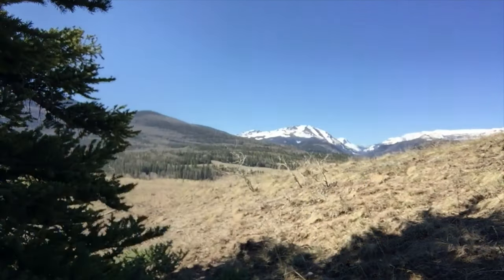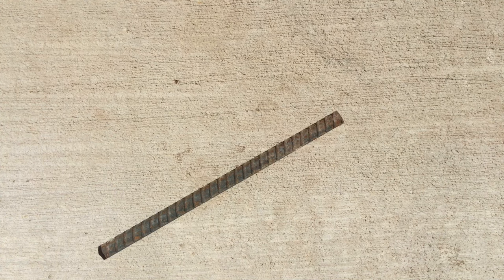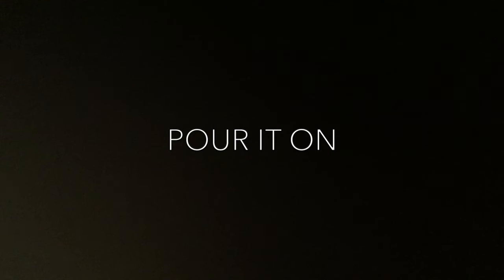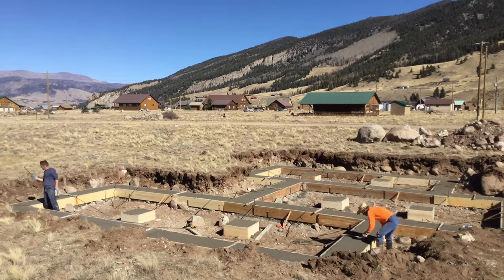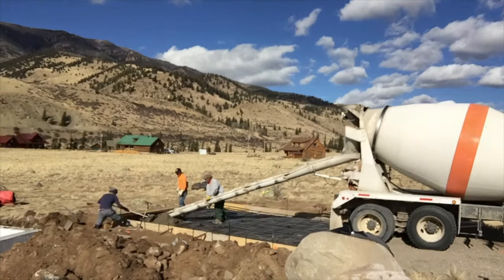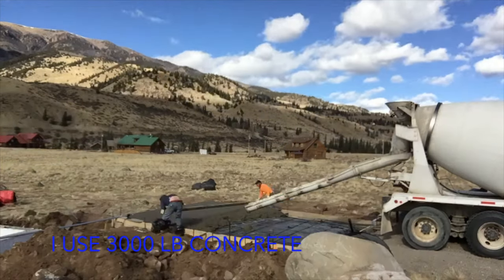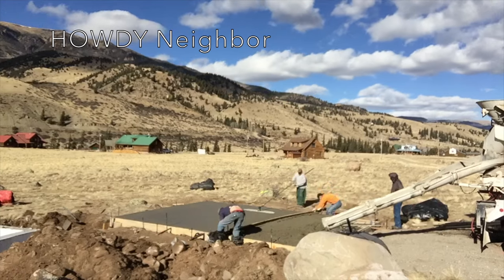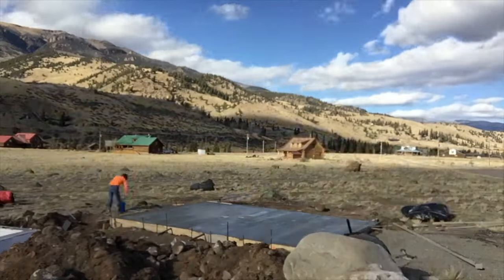POURING CONCRETE FOOTINGS and SLAB with out a contractor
How to DIY concrete work for the Self Builder. You can save some money by using your back and pour your own footings and slab, here's how.
On a remote site you may find yourself on the concrete Team.
How to form for concrete, rebar sizes, tools explained and the Cost to do your own Concrete work.